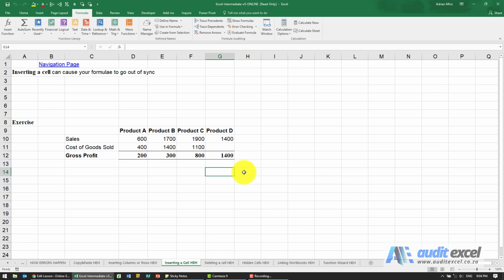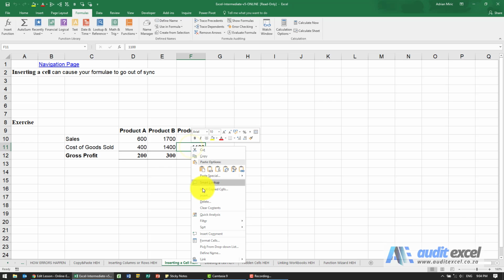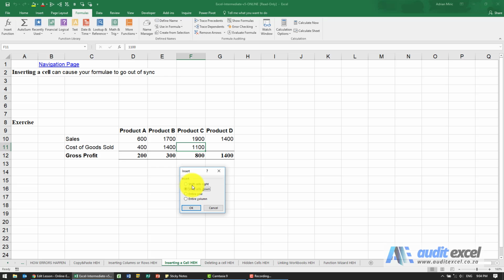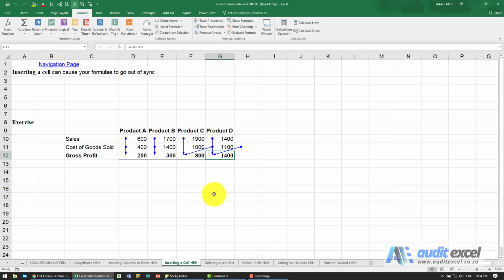Excel formula suddenly looks 1 cell to the right!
00:00 DO NOT INSERT CELLS (or at least check them)
00:20 Right click, insert cells- the risks
00:35 Formula looks at the cell to the right instead of correct one

Have you ever had a formula that was perfect, and suddenly, for no apparent reason it looks to the right or down? Perhaps you did this?